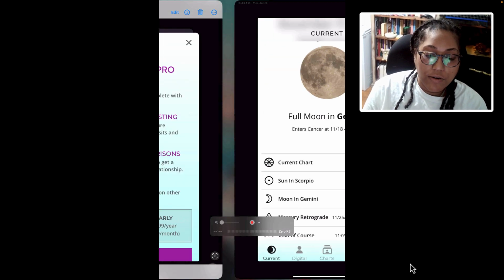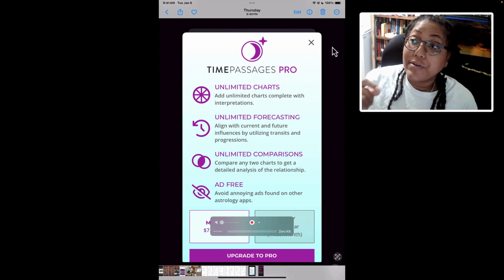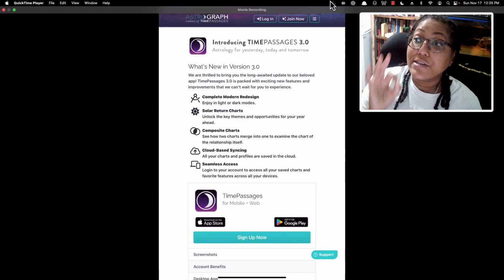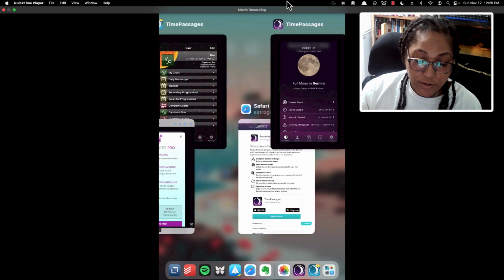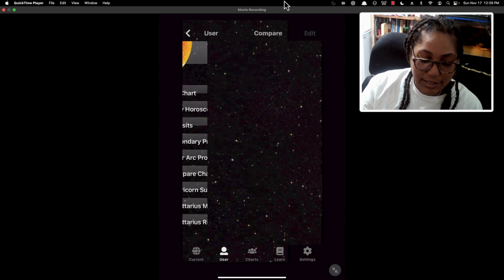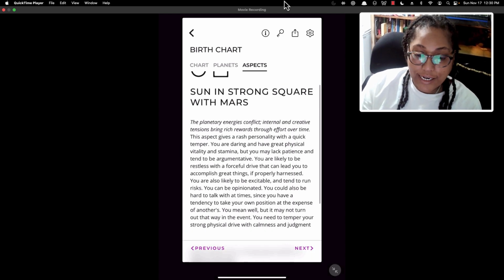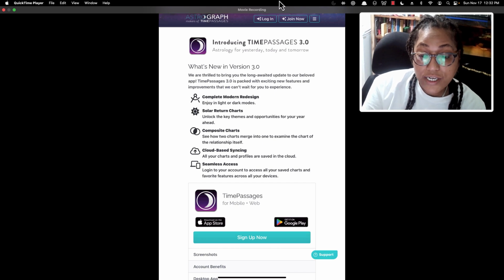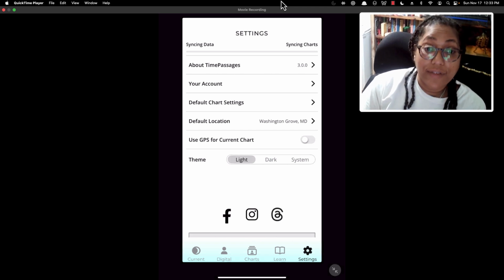New Time Passages App 3.0 Astrology App 2024 Update Subscription new costs!! Professional Software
Time Passages 3.0 $7.99 a month of $59.99 a year -- sorry got cut off in the screenshot

Time Stamps
New subscription 1:09
What's new? 2:45
New content 7:15
Final Thoughts 10:44